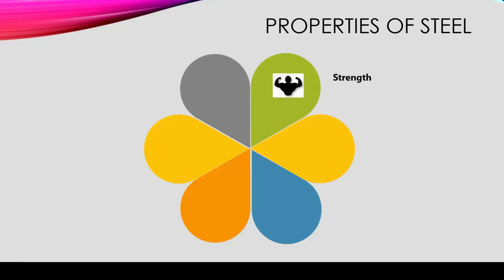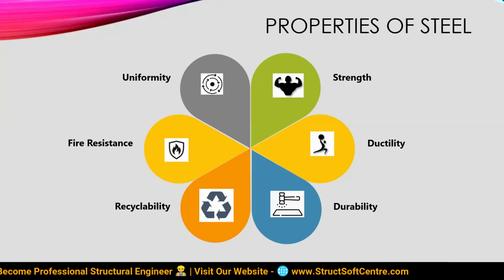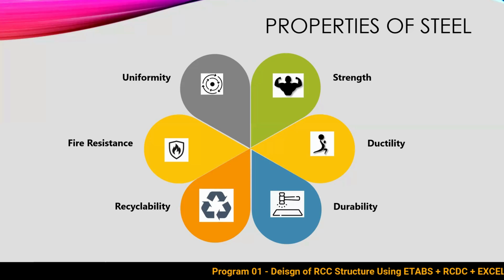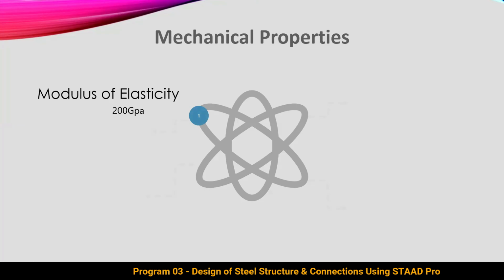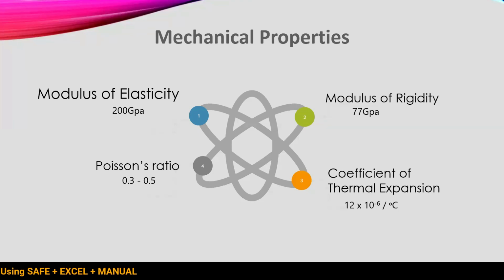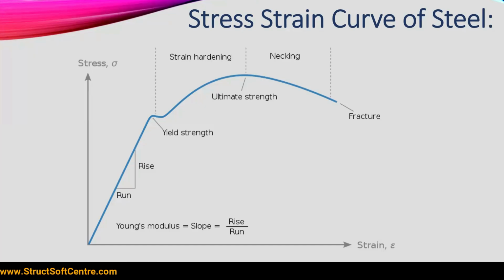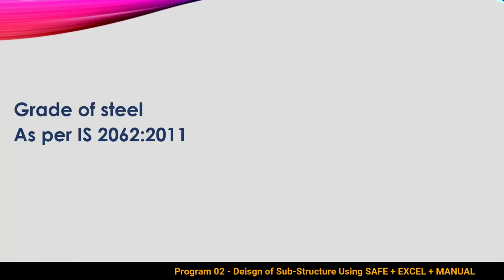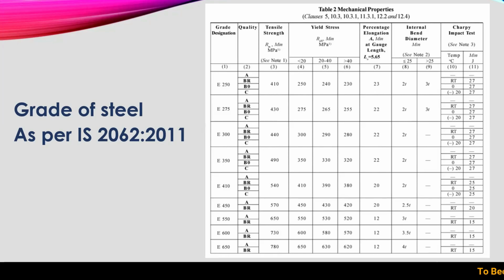Design of Steel Structure in Staad Pro. I Civil & Structural Engineering I Struct Soft Centre